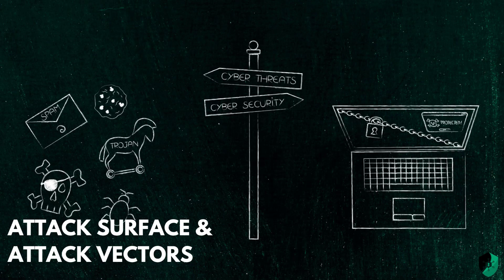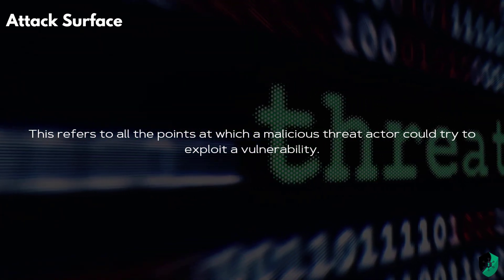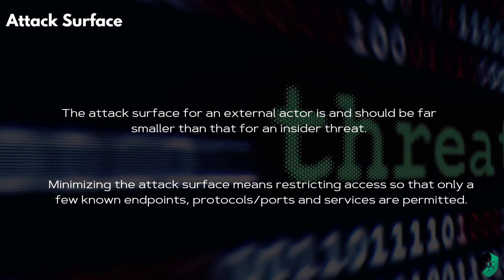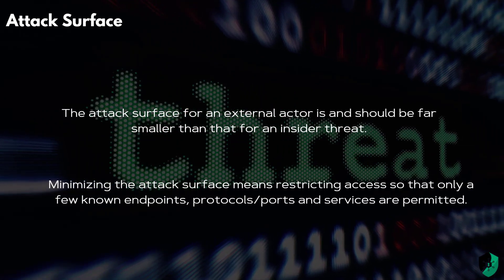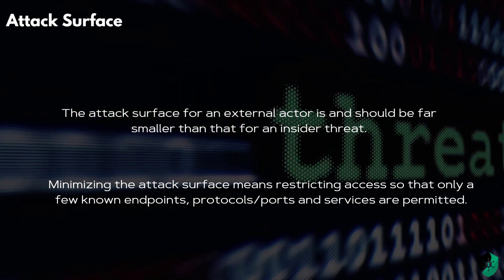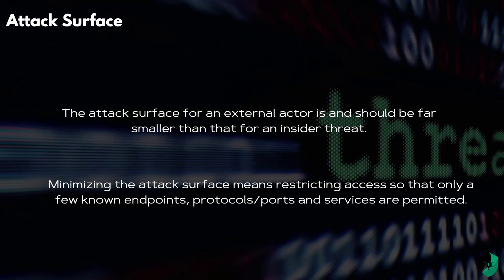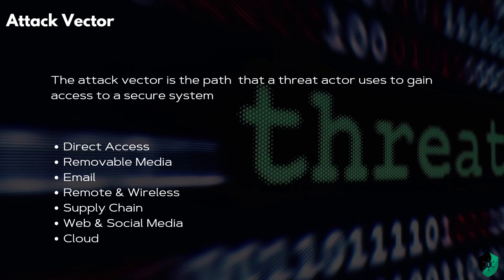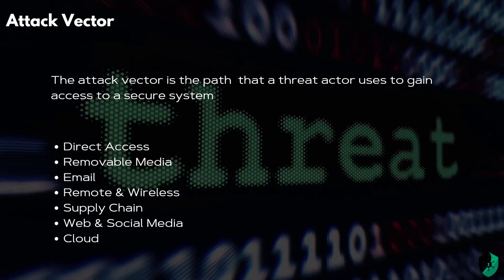Attack Surface and Attack Vectors - CompTIA Security+ SY0-701 - 2.2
In this lesson we are going to discuss the attack surface and vectors that cyber criminals can use to launch their attacks.